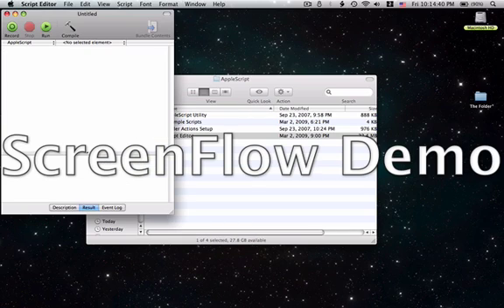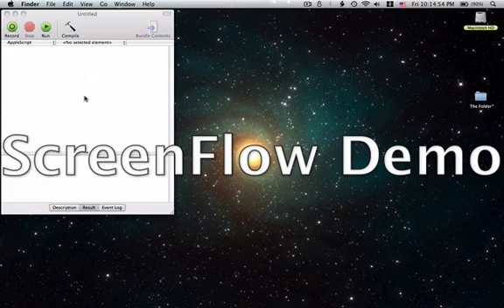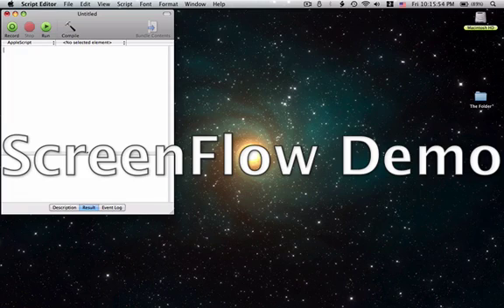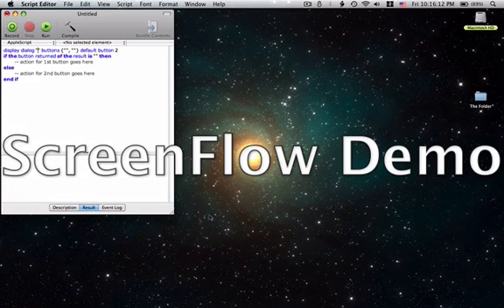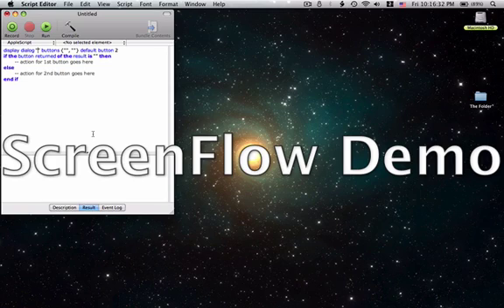How to make a fake virus with AppleScript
Using the simplest programming language in the world, we learn to make a fake virus. Captured With ScreenFlow. Using Apple "Script Editor" for code.